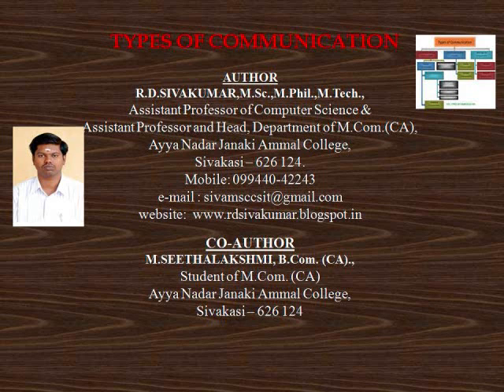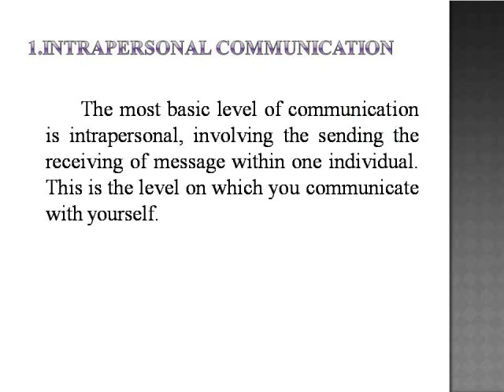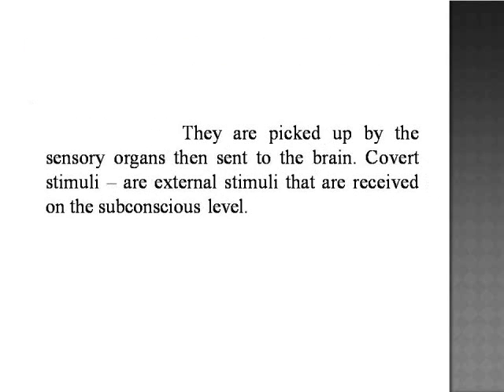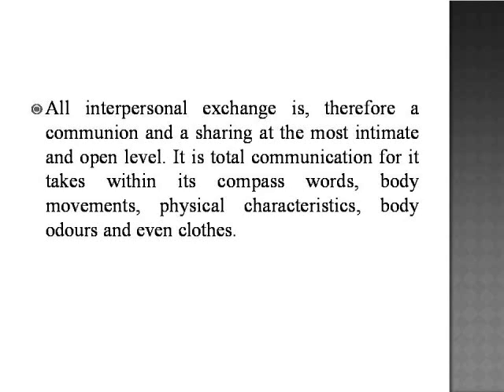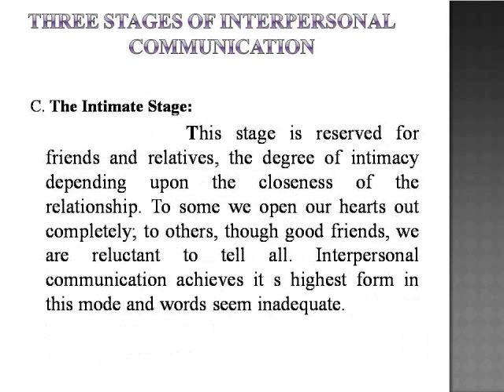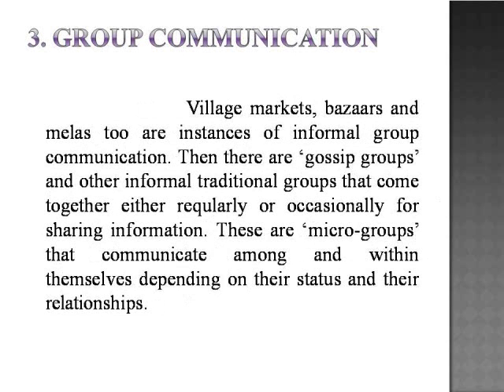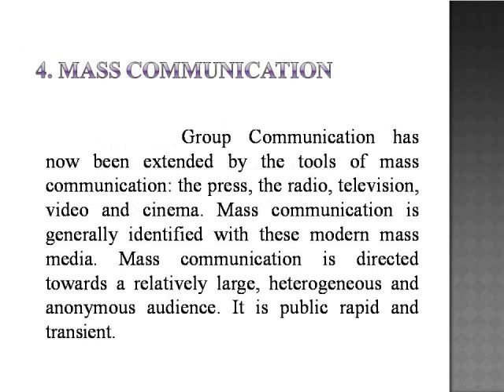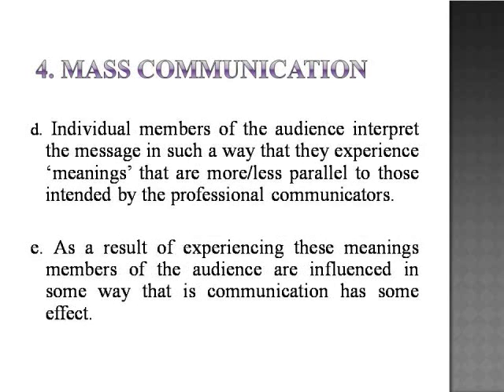Types of communication-R.D.Sivakumar